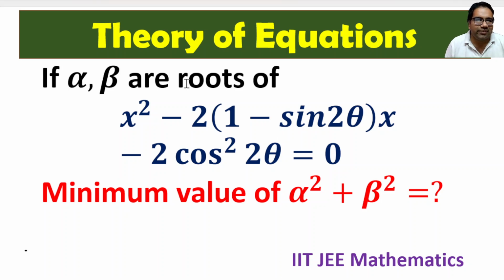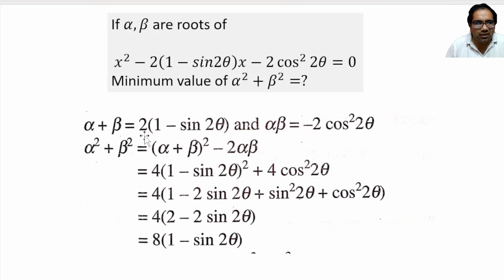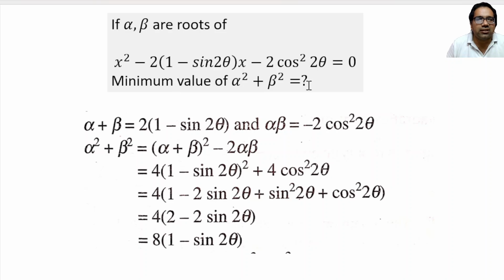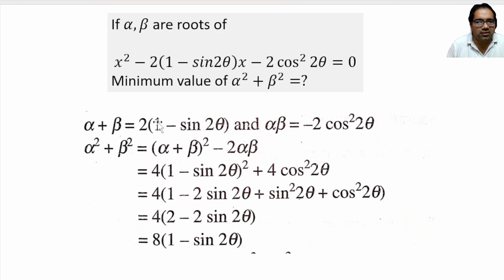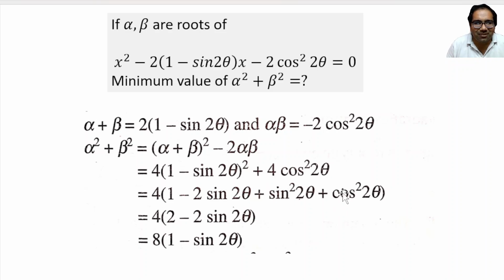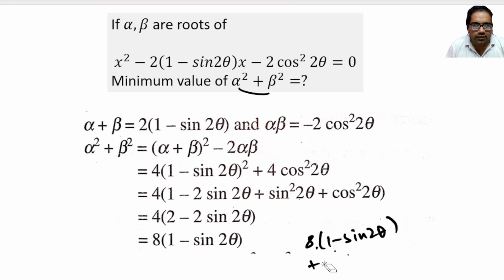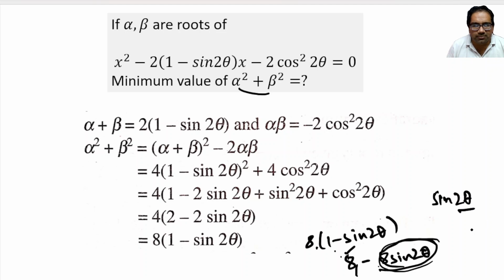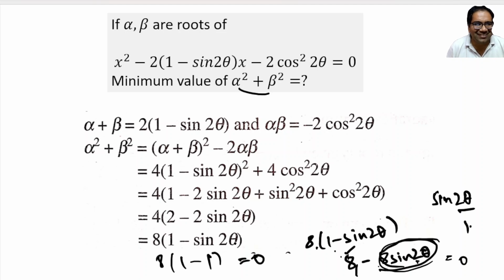🌸Quadratic Equations, important practice problems, IIT JEE Mains - Maths Practice Problems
If 𝜶,𝜷 are roots of
𝒙^𝟐−𝟐(𝟏−𝒔𝒊𝒏𝟐𝜽)𝒙−𝟐 〖𝐜𝐨𝐬〗^𝟐⁡〖𝟐𝜽=𝟎〗
Minimum value of 𝜶^𝟐+𝜷^𝟐=?

Offline classes at
Krishna Sessions
6-229, 3rd Ln, behind Superwizz Road, Umashankar Nagar, Lane, Kanuru, Vijayawada, Andhra Pradesh 520007